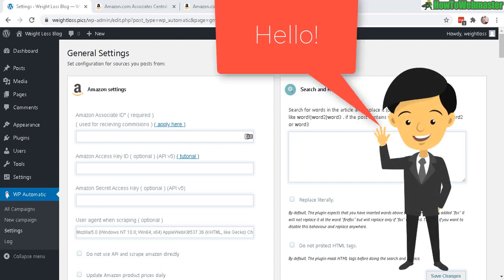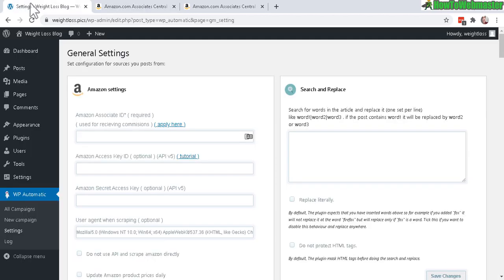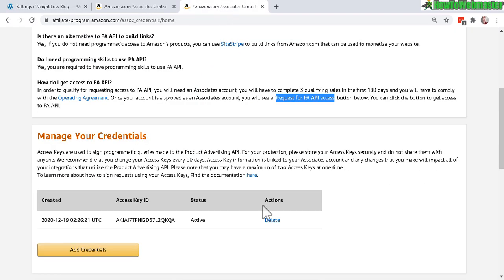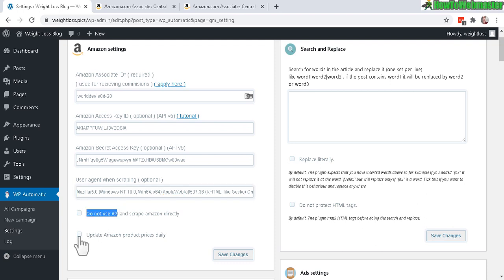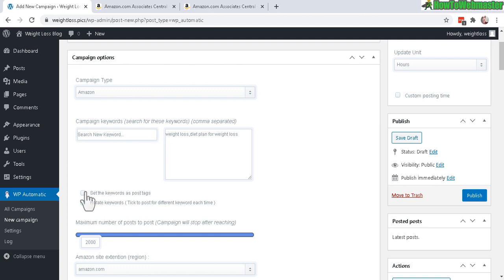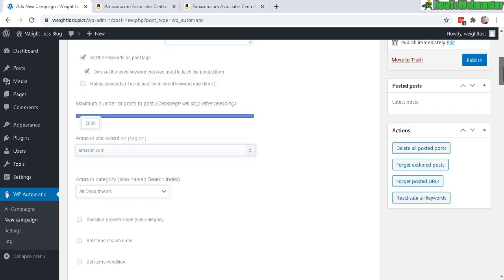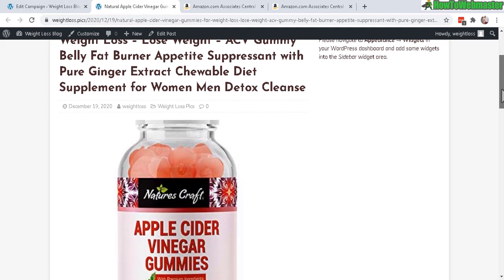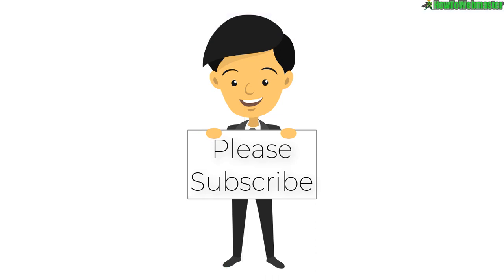WP Automatic Post Amazon Affiliate Products to Wordpress With API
Learn how to use WP Automatic plugin to automatically Amazon Affiliate Products to Wordpress with PA API Key. Set a post schedule anytime and post daily amazon products (automatic price updates) with targeted keywords relating to your niche.

🔥 Visit WP Automatic to see all of the awesome features and try out the demo